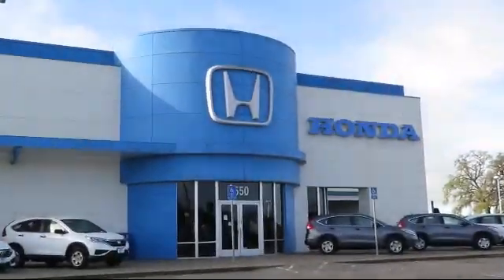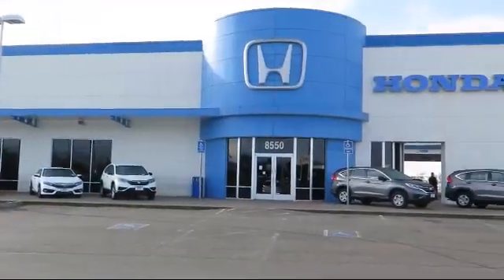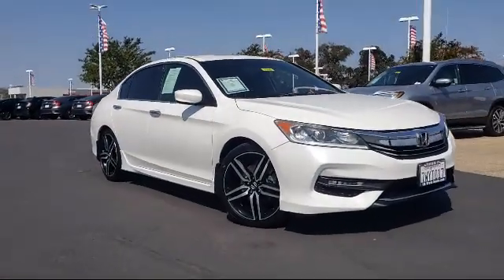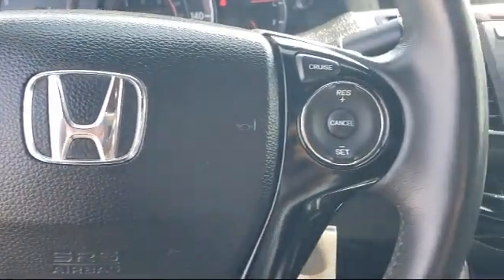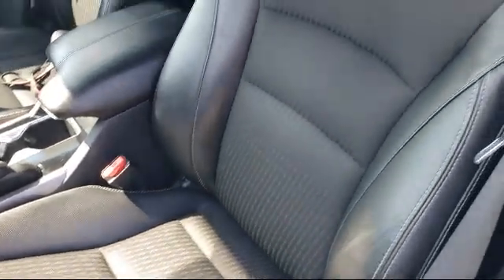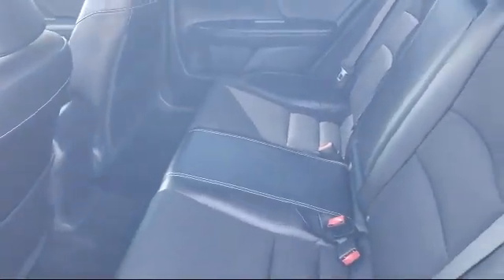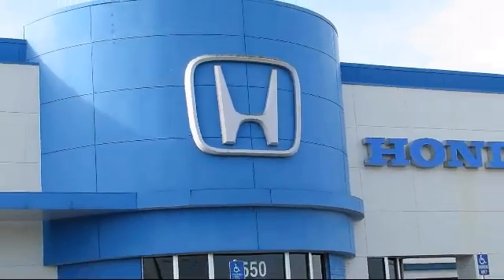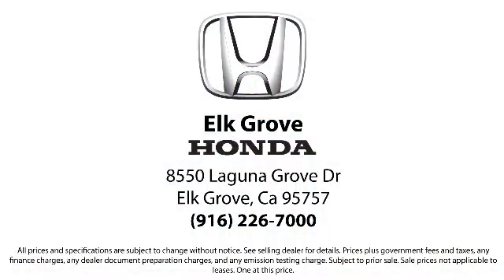2017 Honda Accord Sport Sedan Sacramento Elk Grove Roseville Stockton Folsom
2017 Honda Accord Sport Sedan Stock Number: 75495 Vin:1HGCR2F56HA101214.